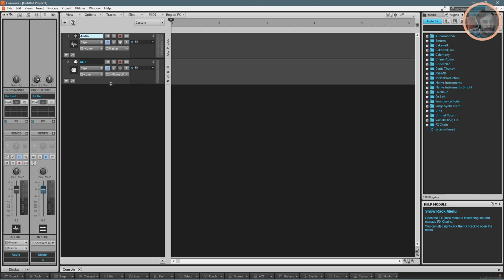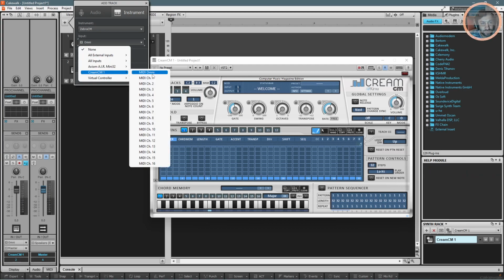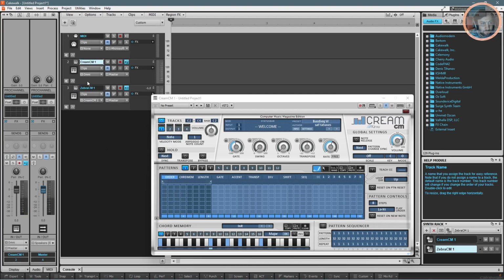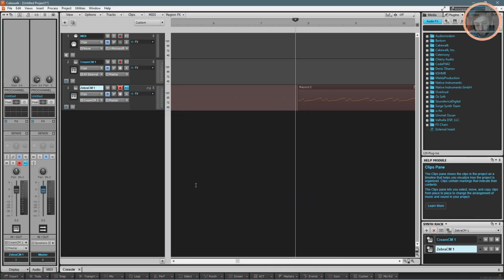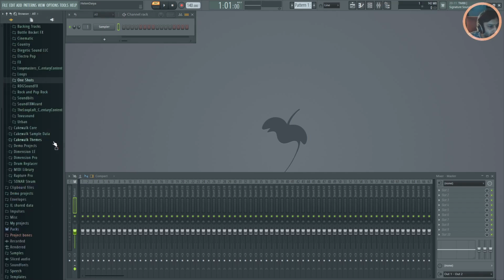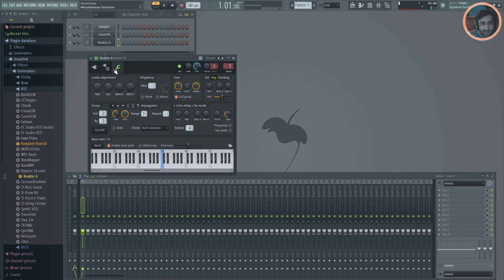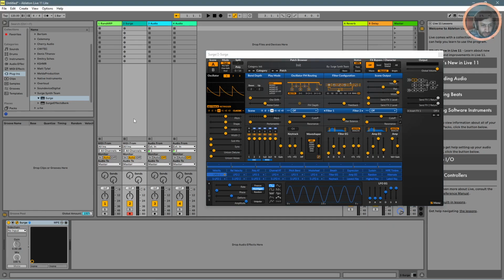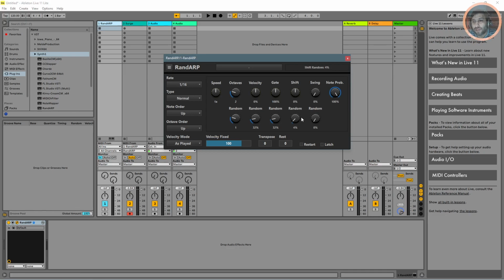How to use Midi VSTs in Cakewalk, FLStudio and Ableton Live.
How to use MIDI VST with Cakewalk, FLStudio and Ableton Live -- Watch live

00:00 Intro to Topic
00:20 Intro to Midi VST
03:01 How to use Midi VST in Cakewalk
12:44 How to use Midi VST in FLStudio
16:10 How to use Midi VST in Ableton